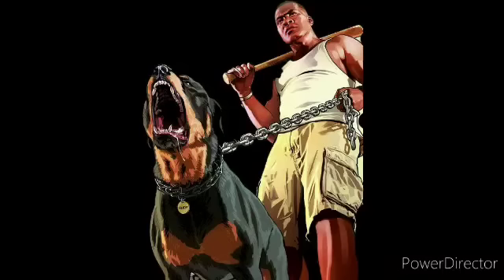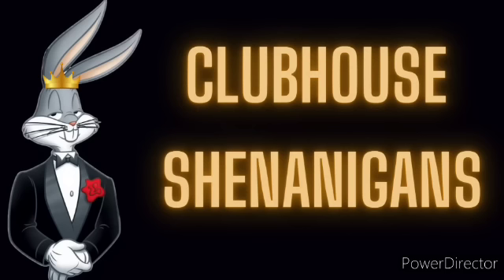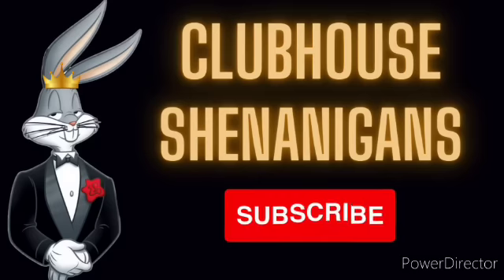wack100 exposed Busta rhymes jewelry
and go check out The 💯ENT and da trenches on Clubhouse and special thanks to @mickeytruth2022

clubhouse1